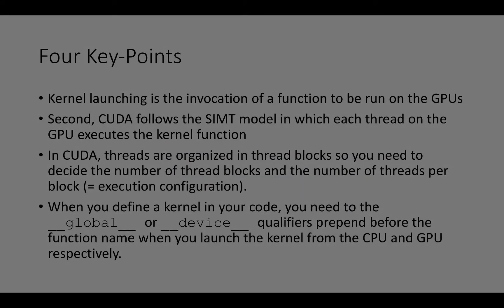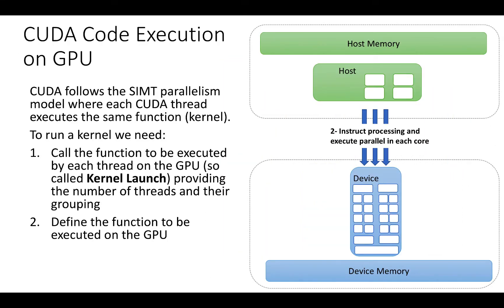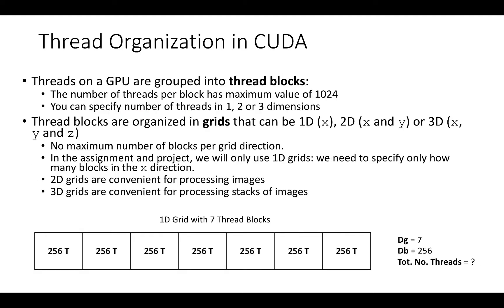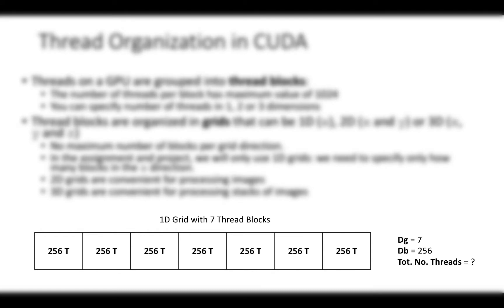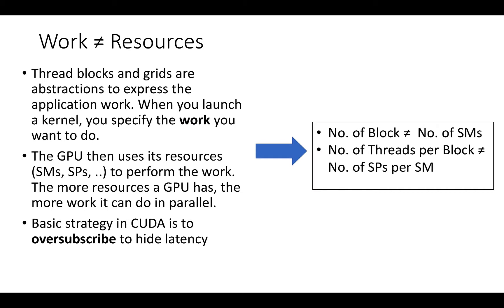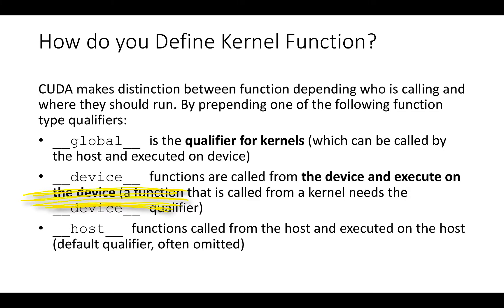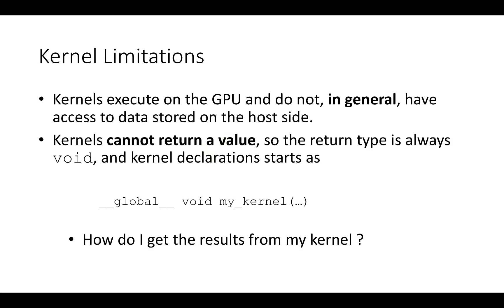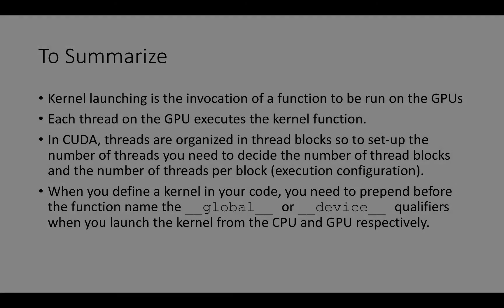2.2.2 CUDA Essentials II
DD2360 CUDA Essentials II